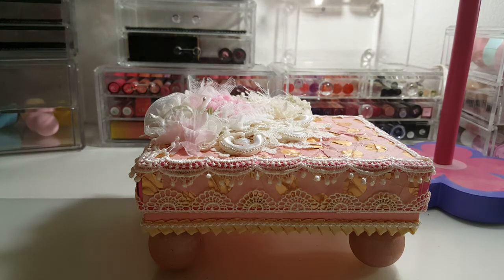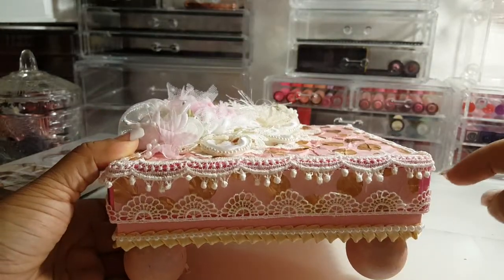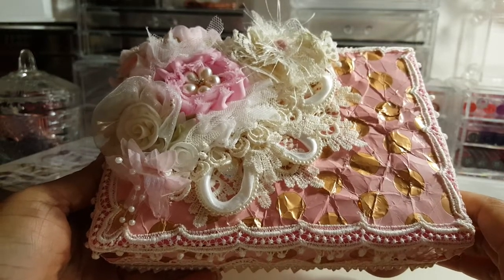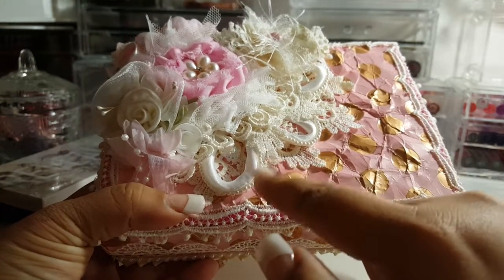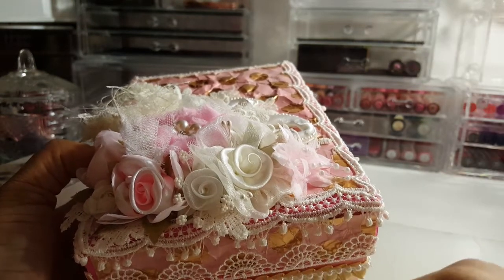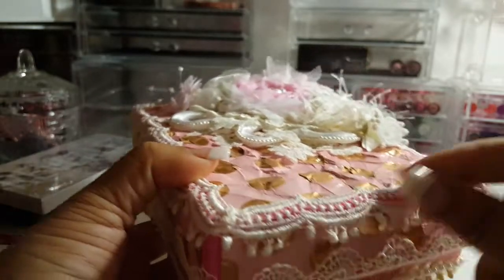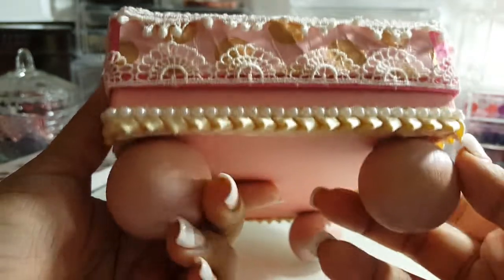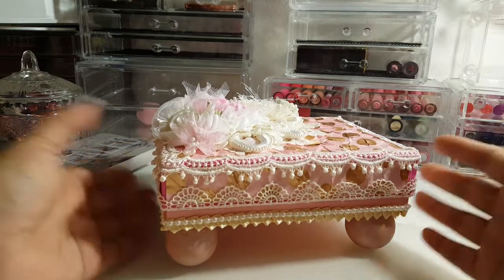Project share: altered box - KraftSupplies4u